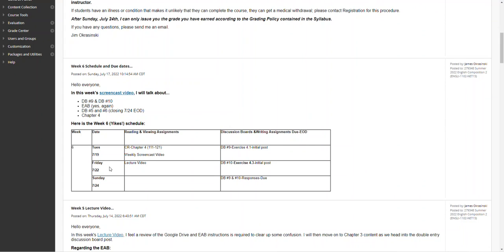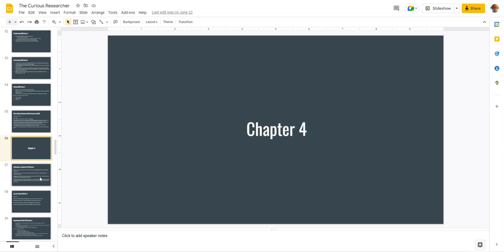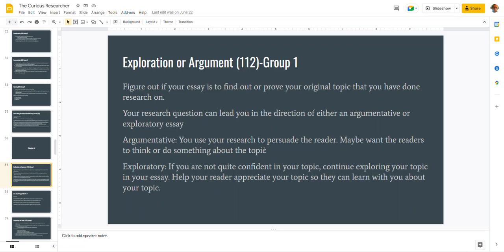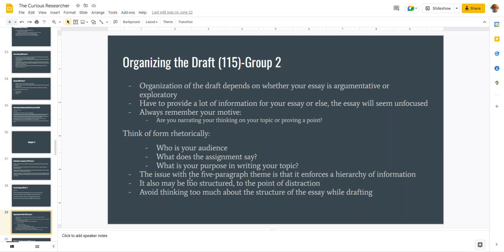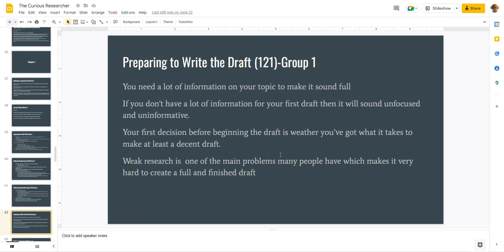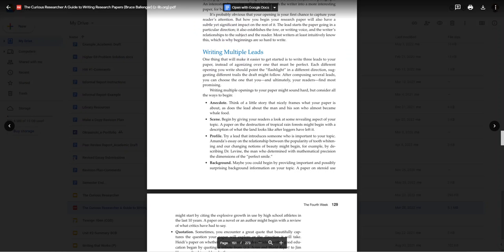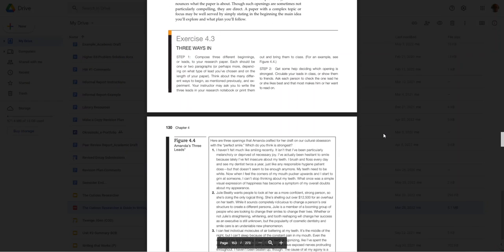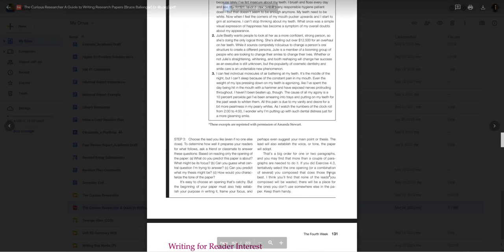1102 Su2022 Week 6 Lecture Video